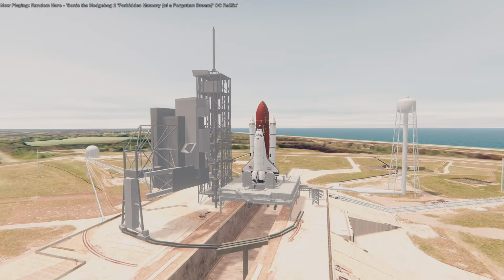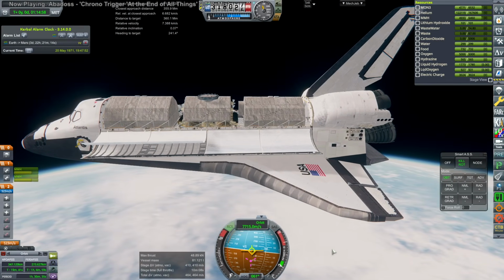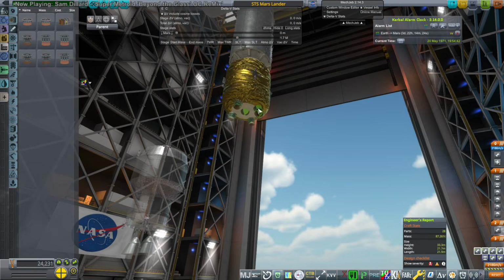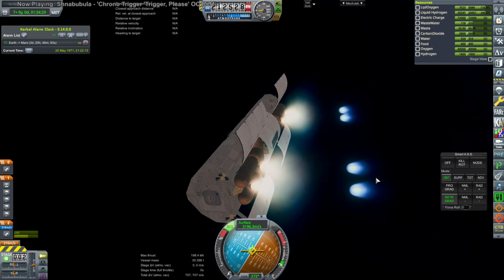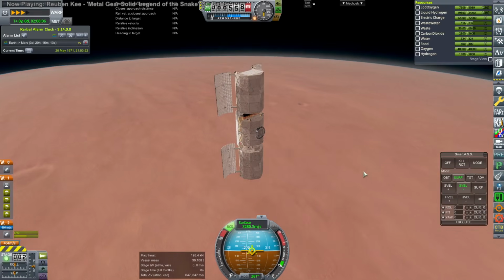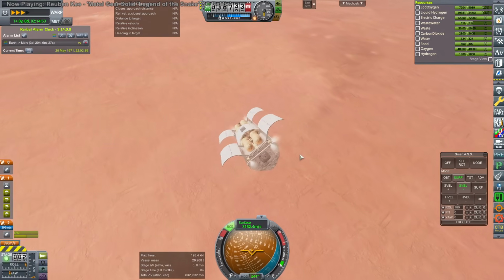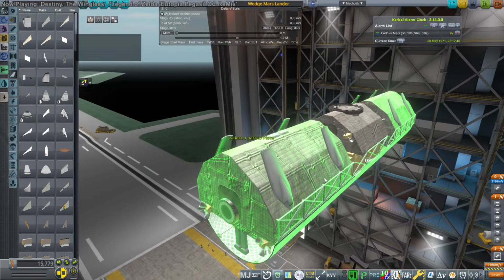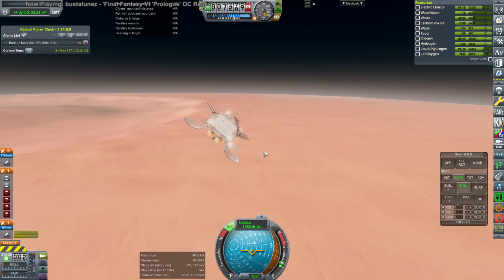Wedge Mars Lander Test 2 (KSP-Sol)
I go a bit further in testing the Wedge Mars Lander, but there are a slew of challenges.